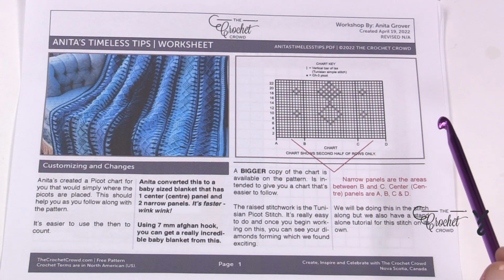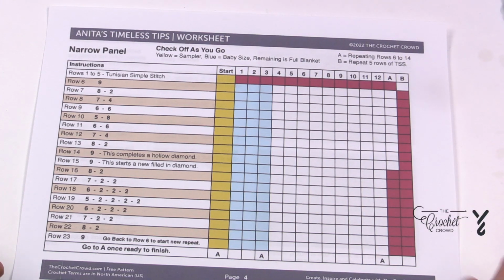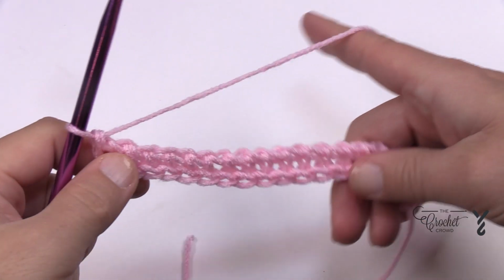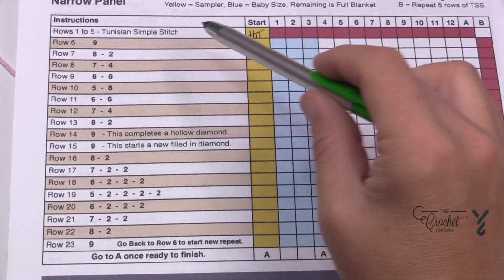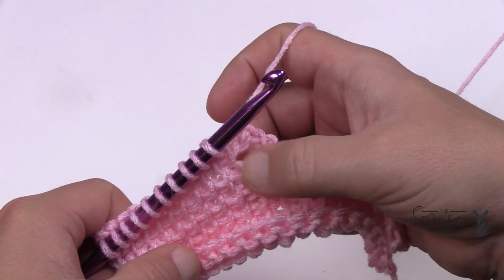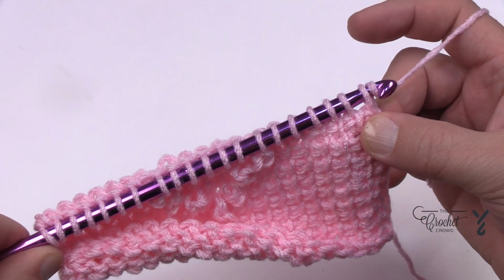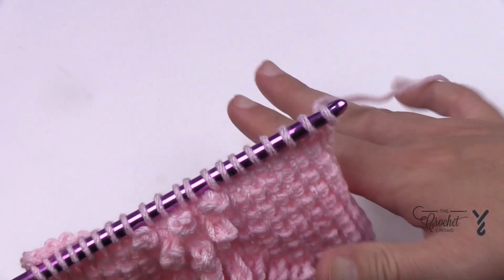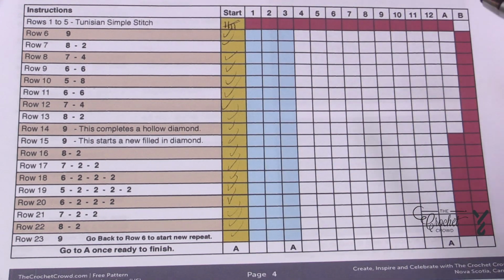Left Hand: Narrow Panel: Timeless Tunisian Stitch Along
The Tunisian Timeless Blanket is crocheted in panels so there's not much on the afghan hook.

This is a true stitch sampler at its finest. There are stitches like Long Double Crochet, Beginning Joining Stitch, Joint Stitch, Clusters and Beginning Cluster Stitches.

VIDEO CHAPTERS
0:00 Start
0:05 Worksheet Overview
2:40 Original Pattern Overview
3:14 Rows 1 to 5
6:01 Rows 6 to 23 Worksheet Overview
6:52 Row 6
7:53 Row 7
10:04 Row 8
10:12 Row 9
10:20 Row 10
10:30 Row 11
10:41 Row 12
11:12 Row 13
11:21 Row 14
11:36 Row 15
11:52 Row 16
12:17 Row 17
12:36 Row 18
12:44 Row 19
12:57 Row 20
13:07 Row 21
13:13 Row 22
13:21 Row 23
13:30 Repeat Instructions

PATTERN DETAILS
Project Size: 54" x 75"
Stitch Multiple is not applicable but you can add more panels to change the size or make the panels longer.
Hook Size on Pattern: 4.5 mm / US 7 Afghan Hook
Yarn In Pattern: Red Heart Super Saver
For Teaching Purposes: I am showing 7 mm and Red Heart Super Saver